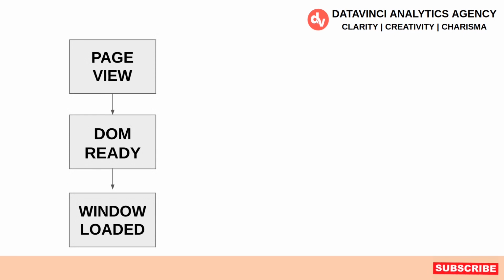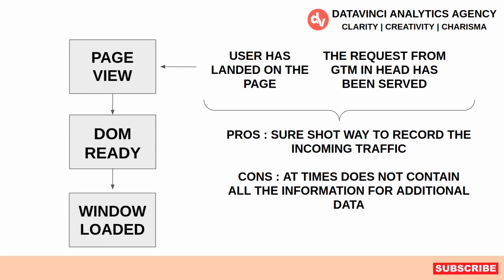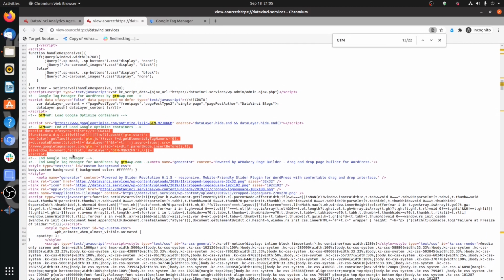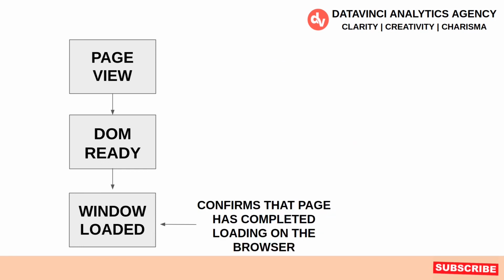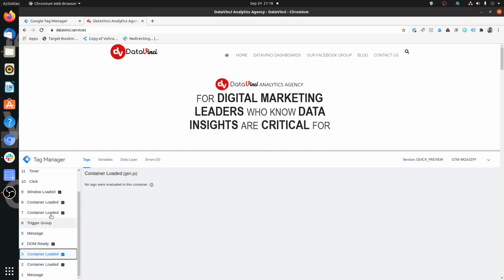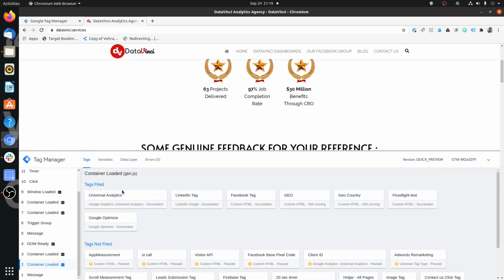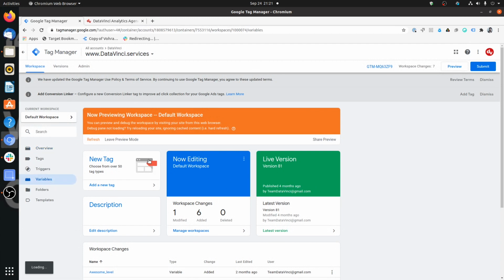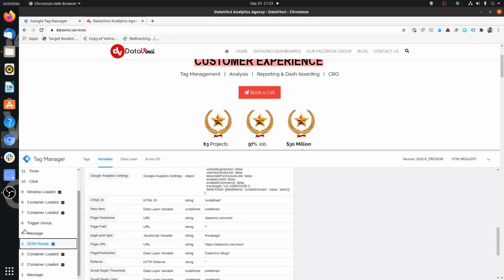Difference Between Page View and Dom Ready And Window Loaded : Google Tag Manager Tutorial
Difference Between page view and om ready and window loaded : Google Tag Manager Tutorial

Here are the contents of this video :

00:00 - Introduction
00:40 - understanding the page view trigger in Google Tag Manager
04:20 - understanding the dom ready trigger in Google Tag Manager
05:45 - understanding the window loaded trigger in Google Tag Manager

In this video you are going to learn the difference between the three kinds of page load triggers, that is - you are going to learn what is the difference between page view vs dom ready vs window loaded.

Understand this thing - as soon as a user expresses the intent to load a page, out of the various things, there are 3 key page load events that take place.

The first thing is user shows the intent to load the page and that is detected by Google Tag Manager through the page view or container loaded trigger.

So, if you want to set tags such that they fire as soon as user shows the intent to load the page, irrespective of whether the page was properly loaded or not - you should set the tags to fire at page view trigger.

Basically, this trigger identifies that the user has landed on the page, but it does not signal that the contents of the page were available for the user yet.

This is the most common trigger that is used for global marketing and analytics pixels.

The disadvantage to using the Page View Trigger is that at times you want to fire tags only when certain data points are available on the page and with page view tag  - you might not always get this information.

Hence, if you are actively and mandatorily working with page view trigger, you must ensure that the dataLayer is pre-populated at the time GTM loads on the page.

With the Dom ready trigger, GTM knows that the html skeleton of the page has been made available in the browser of the user, but it does not mean that the content was also available to the user.

Basically, it means that the code for image tag was rendered in the browser, but it does not mean that the image was also loaded in the browser.

The advantage with this tag is that you get to work with most data points and get more control over the conditions you want to add to your triggers for certain tags according to business requirements.

So, there you have it folks. If you have any doubts - leave in the comments below.

So, if there are certain values which were not available with the page view, DOM ready can be your next best choice.

Finally, the window loaded trigger. This indicates Google Tag Manage that the page has been rendered in the browser of the user and all the contents are available.

You obviously have the maximum amount of data points with this trigger. But, it has its down side - it the last to fire among the three and is entirely dependent on the internet speed of your site visitor.

This is not a preferred choice for your global marketing and analytics pixels, as these tags will not fire if your user leaves the site before the page loads or has a slow internet connection.

There can further be issues, if any other script or code blocks the firing of your tags if they are slow to load.